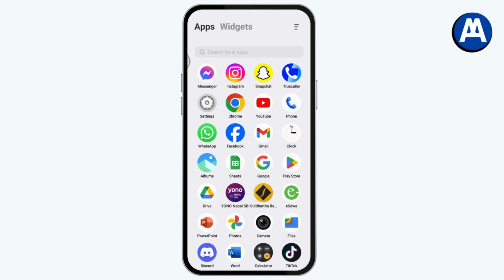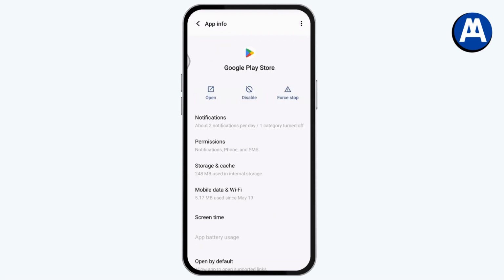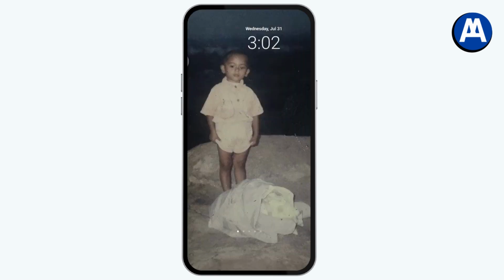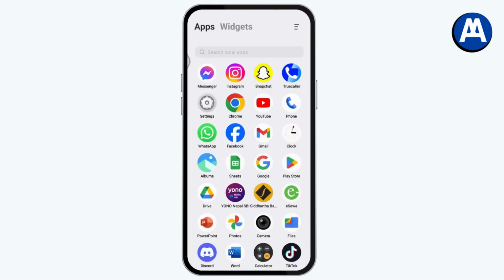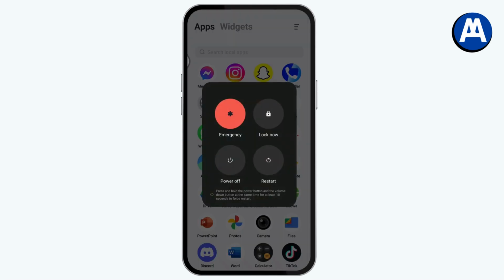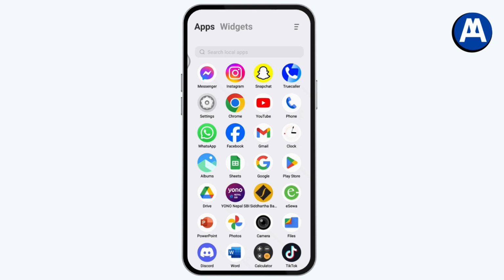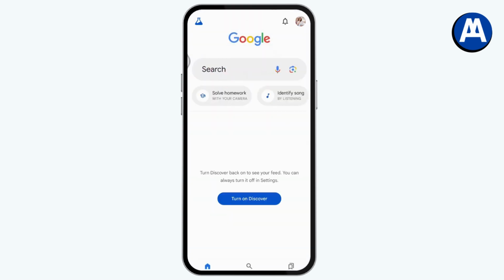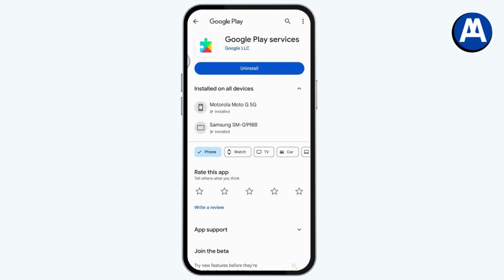How To Fix Google Play Store Keeps Crashing On Android Phone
google play store keeps crashing
google keeps crashing android
fix google play store crashing
how do I fix google play store crash?
how do I fix google play services from crashing?

Are you facing issues with the Google Play Store crashing on your Android phone? In this video, we'll guide you through simple and effective steps to fix the problem and get the Play Store running smoothly again. Follow along to troubleshoot and resolve the crashing issue quickly.

0:00 - Introduction
0:12 - Clearing Cache and Data of Google Play Store
0:24 - Checking for Android System Updates
0:36 - Reinstalling Google Play Store Updates
0:48 - Conclusion